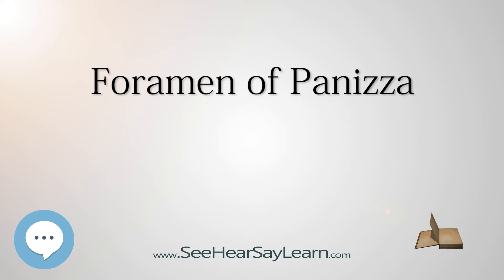Foramen of Panizza - Human Heart ❤️ and Cardiology ❤️🔊✅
This video is about "Foramen of Panizza". This video series is something special. We're fully delving into all things everything and all things about the HUMAN HEART and CARDIOLOGY!!!

The foramen of Panizza (named for anatomist Bartolomeo Panizza) is a hole that connects the left and right aorta as they leave the heart of all animals of the order Crocodilia.